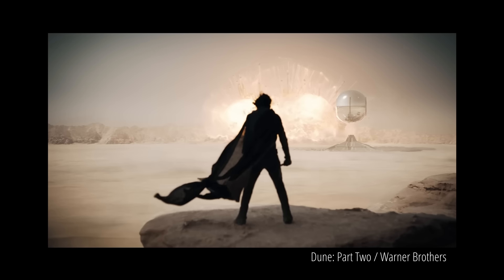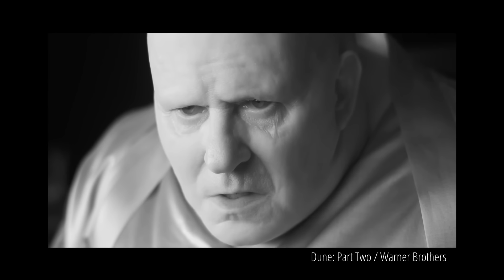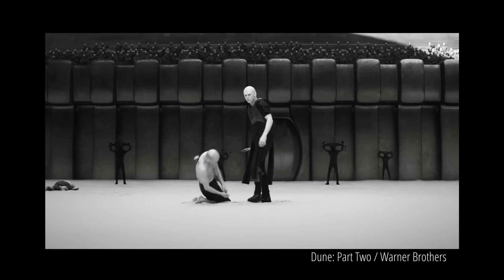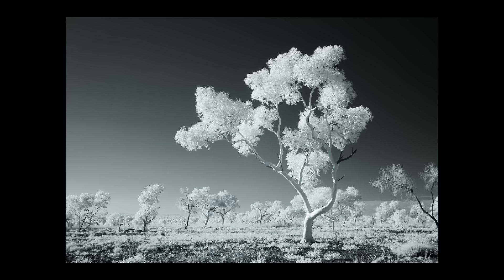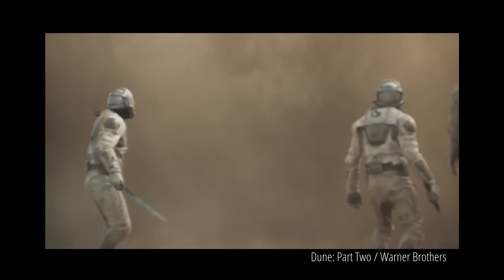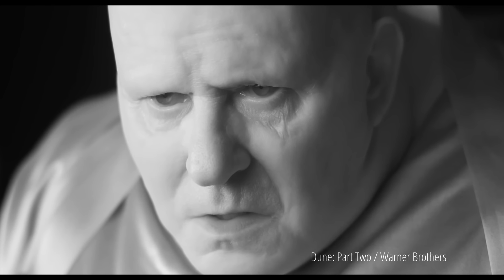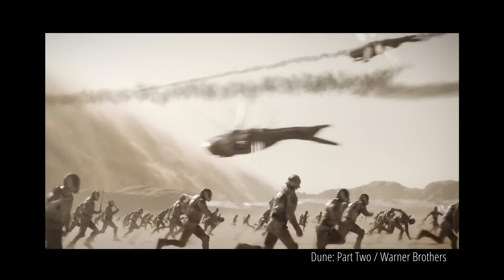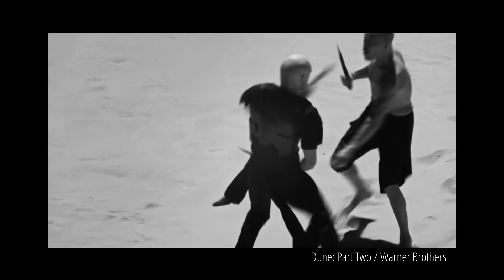No One Is Talking About THIS! DUNE Cinematography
While watching the latest Dune trailers, I noticed that some scenes appear to be filmed in Infrared! However it doesn't seem like there are many conversations about the use of infrared imaging for Dune, this video aims to start a conversation about this topic and the reasons why Greig Fraser, the DOP on Dune: Part Two, would want to use this type of imagery.

Is he using it to tell a certain part of the story in a certain way, or just looking for a new way to present a image to an audience?

Or am I just completely missing the picture?

Dune: Part Two comes out in cinemas early March 2024 and I can't wait to see this film in IMAX!

In this video we discuss, the director of photography Grieg Fraser, who's very well known for his work on The Batman 2022, Rouge One 2016 and more! Along with my reasons as to why I think they used this type of imagery for Dune and a little bit about what Infrared is.

Trailer footage shown in this video is owned by: Warner Brothers

📷HaydenSmithie2024📷am